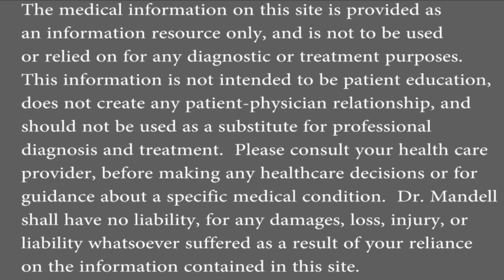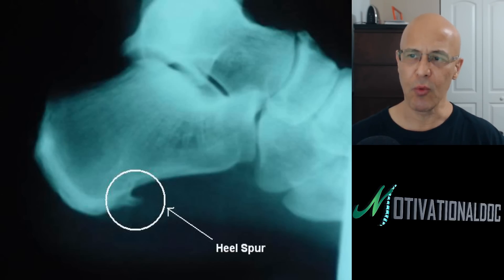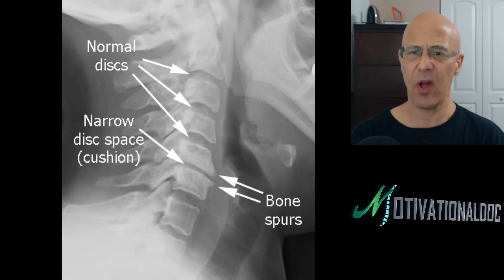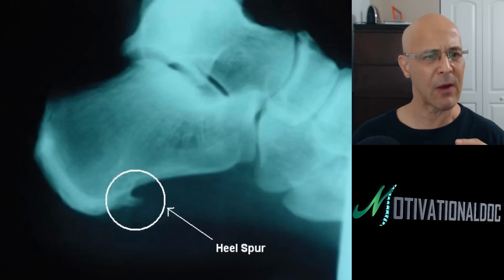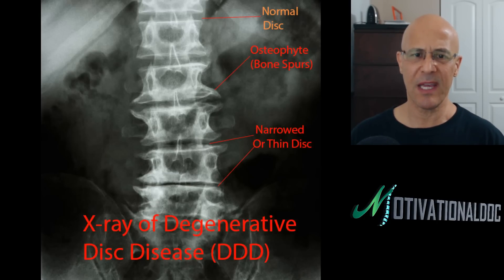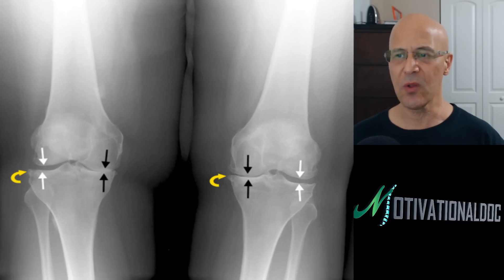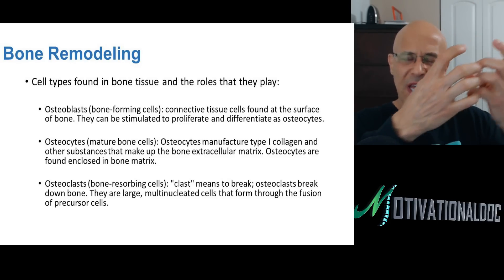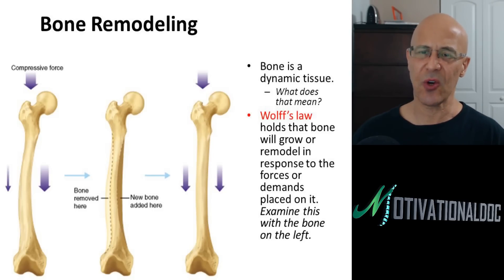Bone Spurs/Osteophytes - This Can Be Your Pain - Dr Mandell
Bone spurs are another word for osteophytes.  This is when the body lays extra calcium in a joint that is having problems.  These spurs can irritate and inflame the joint and nerve causing pain and dysfunction.